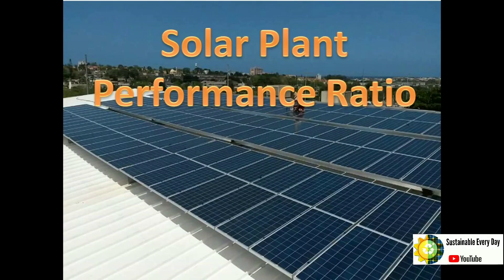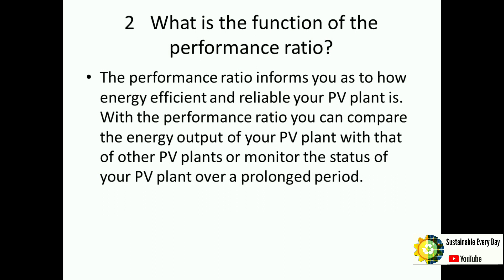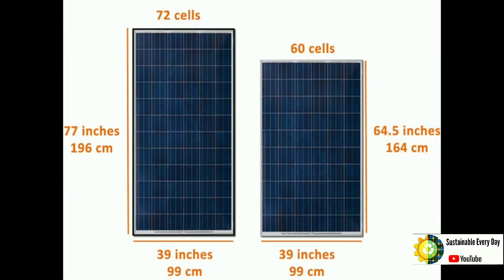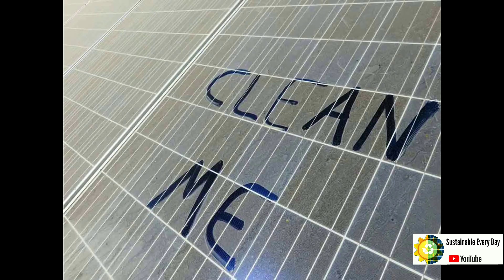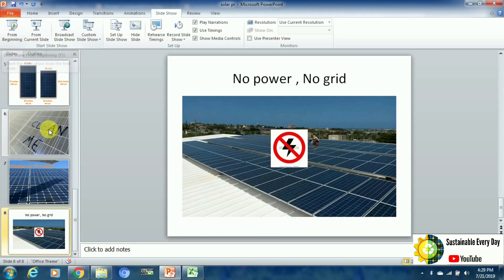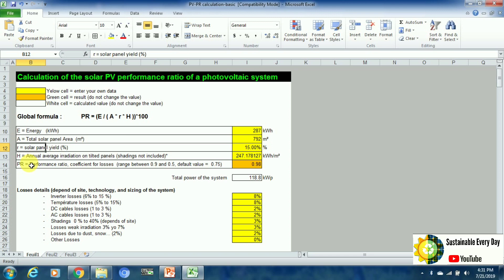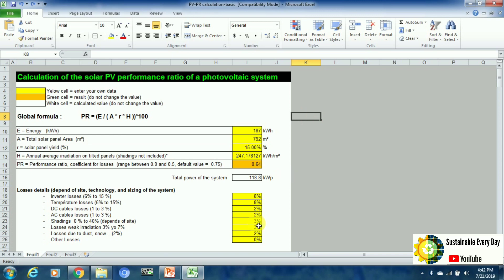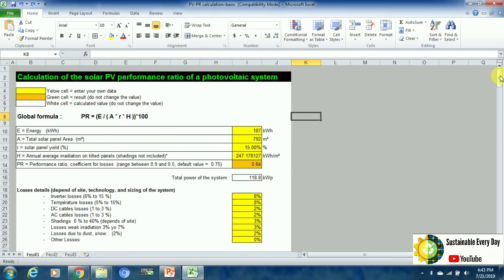Calculate Solar plant PR%, सोलर प्लांट PR% - Hindi, English , Download file in discription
Watch HERE : -

Solar PR
PR
PR%
PERFORMANCE RATIO SOLAR PV
SOLAR
SOLAR PLANT
solar plant project,
solar plant project business,
solar plant project for home,
solar plant project cost for home,